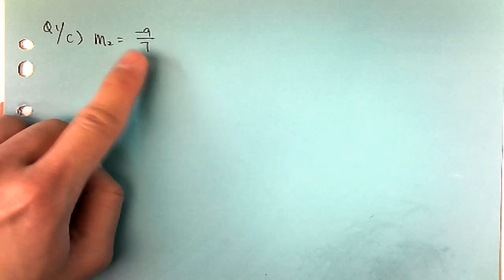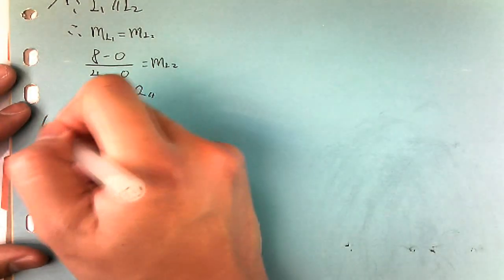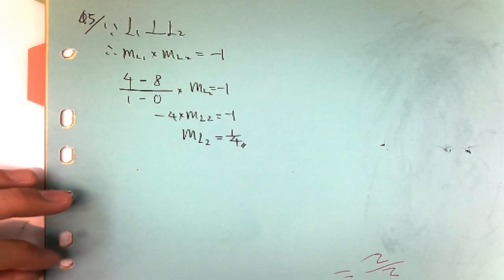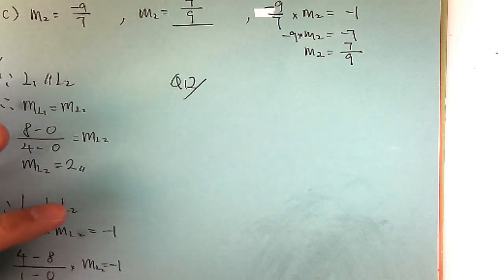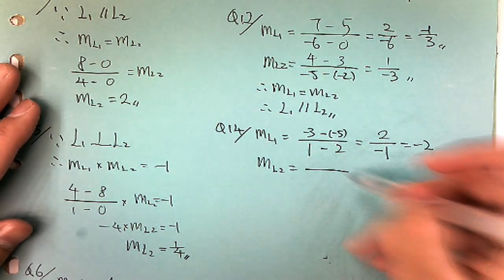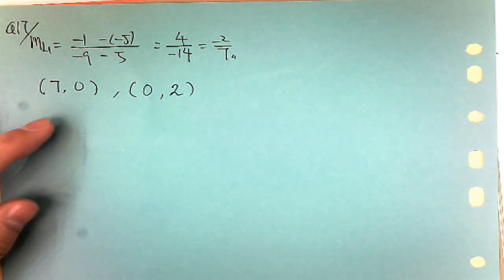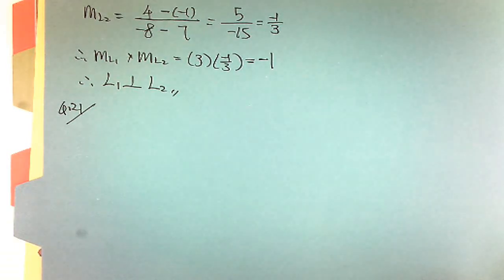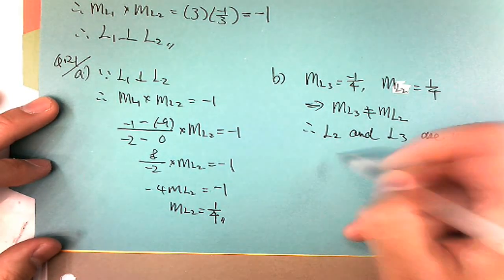9 3 Parallel and Perpendicular Lines stage 1